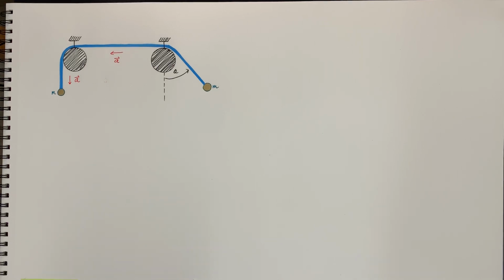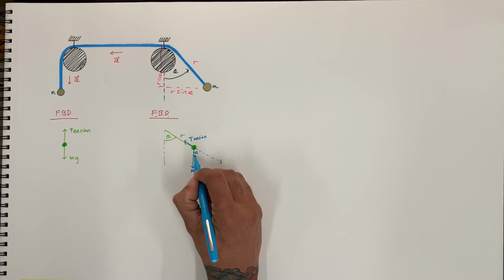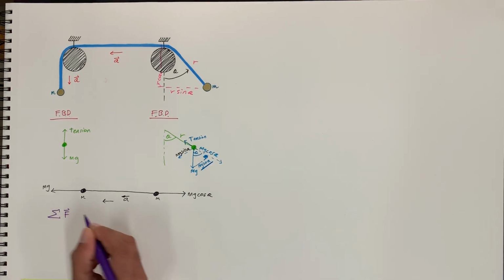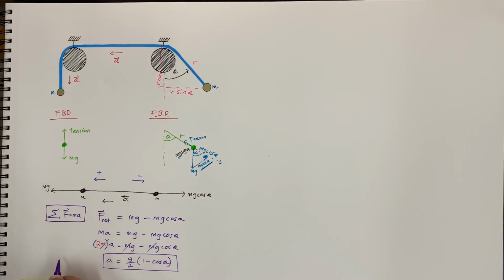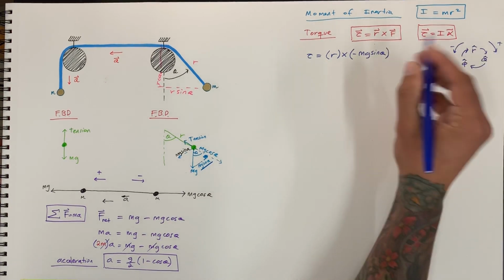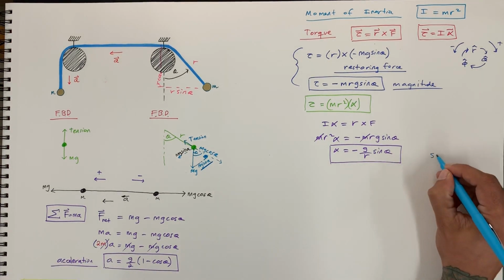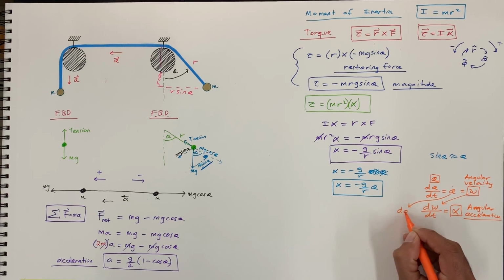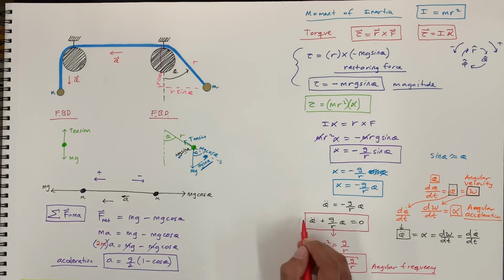LAGRANGIAN Mechanics EQUATION OF MOTION using TORQUE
Two masses held together by a rope going through to massless pulleys as the system is accelerated toward the left. Using Newton’s 2nd law and using torque we can find the acceleration of the system and the equation of motion.